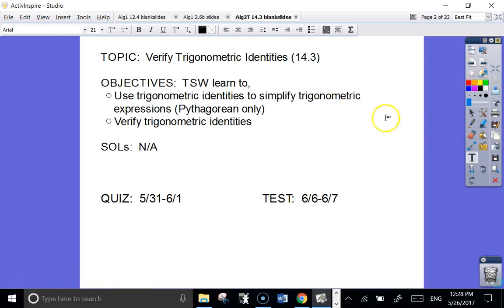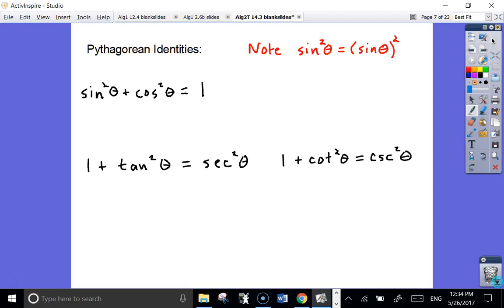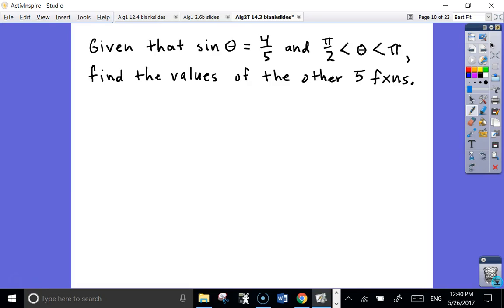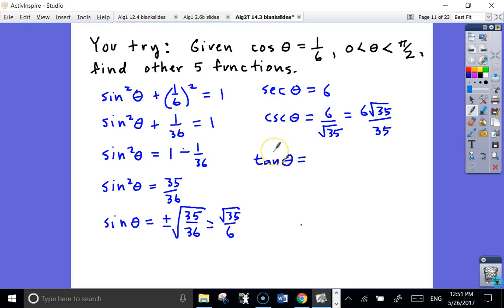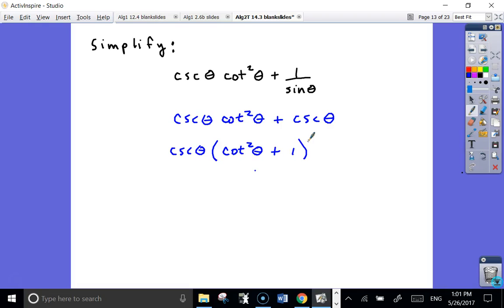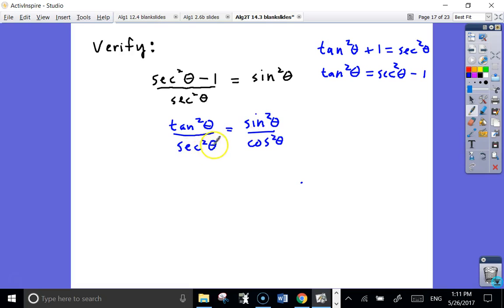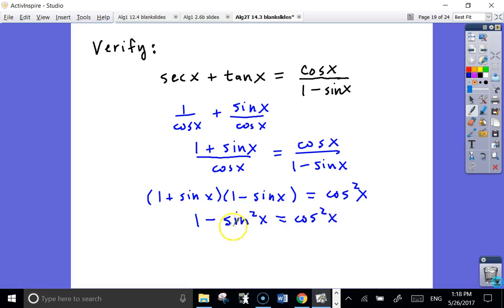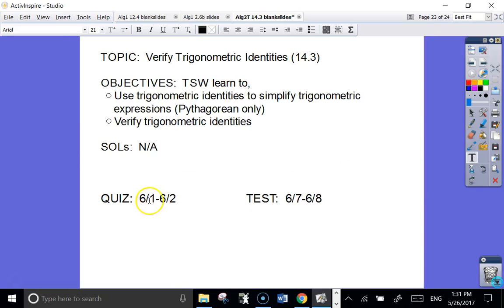Mr Callahan, Math Teacher, Tabb High School